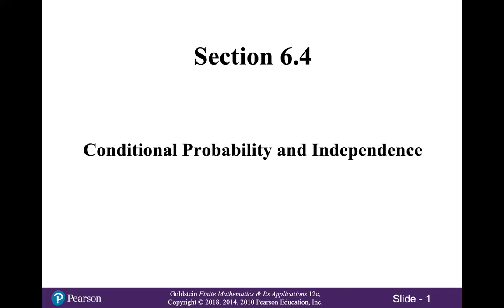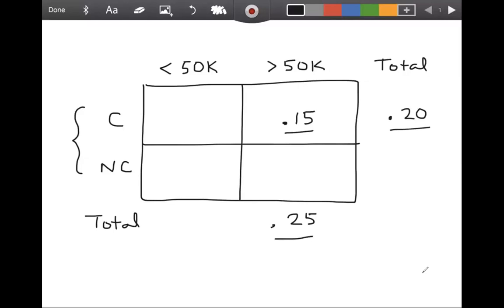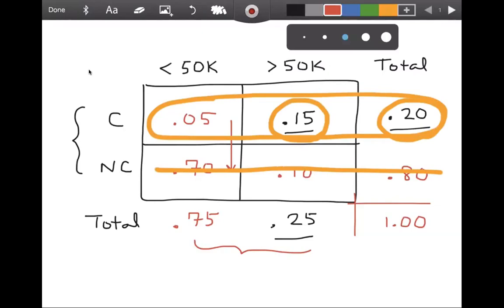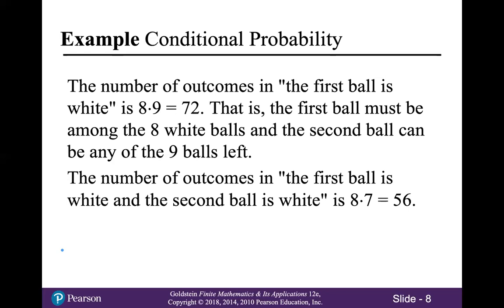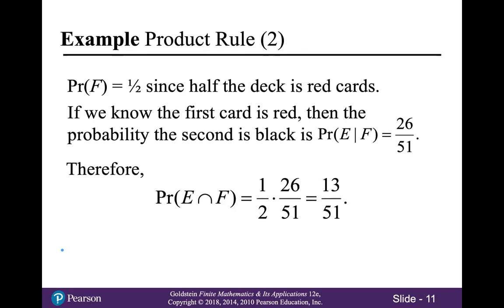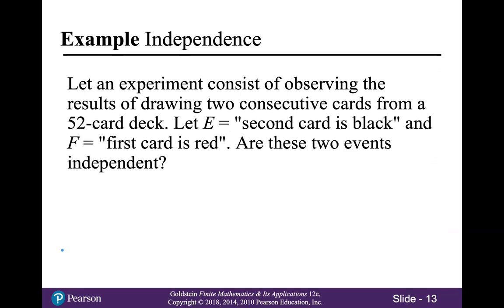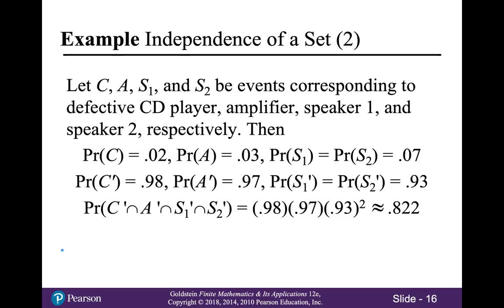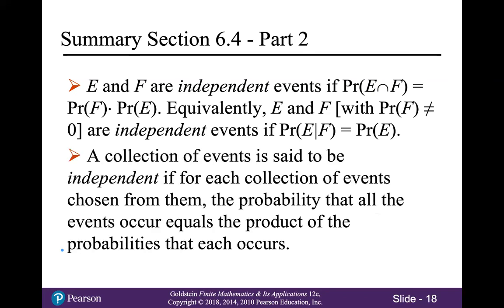6.4 Conditional Probability and Independence